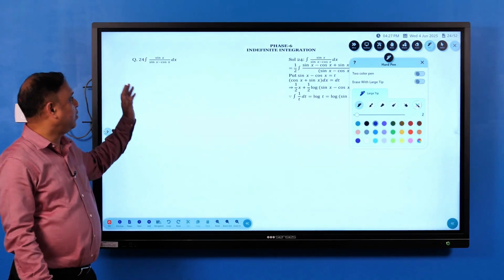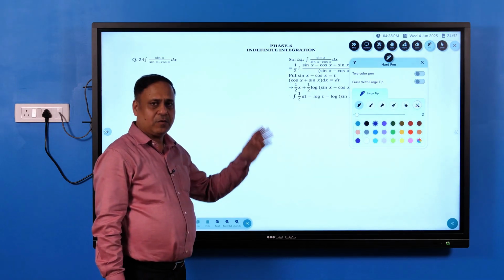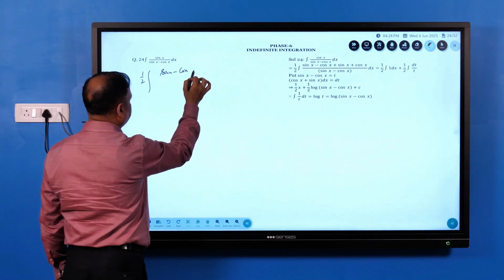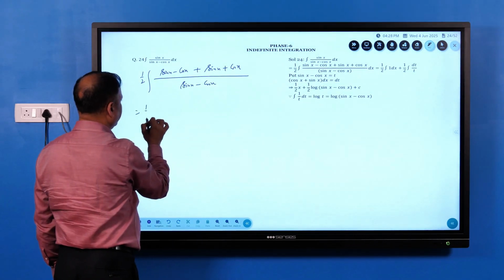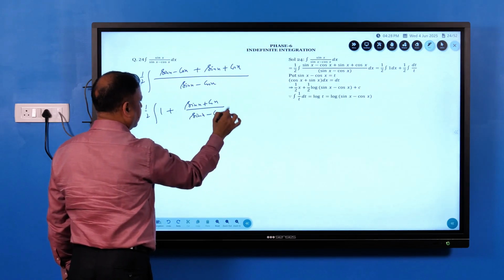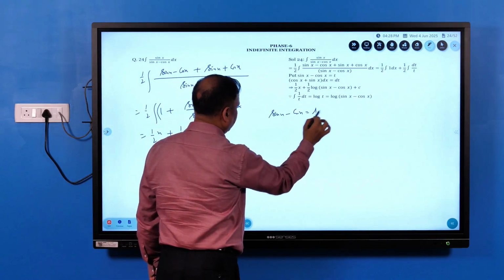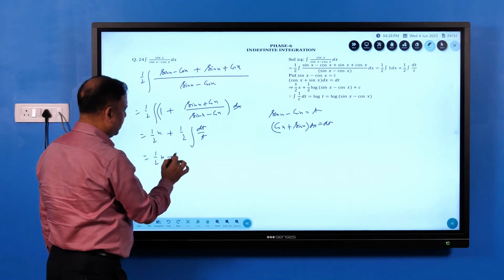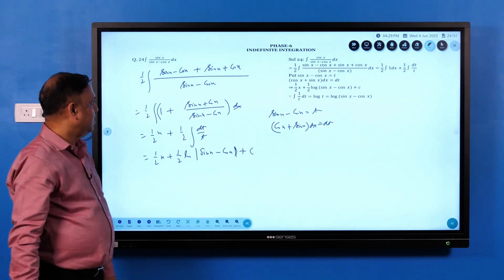Integrating Trigonometric Functions with Sinusoidal Expressions | R S Sharma | Class 12 Math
Welcome to NoMoreClass, the leading educational platform designed for Class 12 students eager to excel in complex mathematical concepts aligned with CBSE and ICSE standards. Under the expert guidance of Mr. Radhey Shyam Sharma, this session explores the intricate topic of indefinite integration involving trigonometric differences. Mastering these skills is essential for students preparing for competitive exams like IIT JEE and NEET.

Problem Statement:

This session focuses on evaluating the integral of a function with trigonometric differences, specifically involving sine and cosine functions. It provides a thorough exploration of techniques required to tackle such integrals effectively.

Core Learning Objectives:

Understanding Integration with Trigonometric Differences:

Explore the methods for integrating functions characterized by trigonometric differences, essential for advanced calculus applications in mathematics, physics, and engineering. Gain insights into the interaction of trigonometric expressions within integrals, forming the basis for detailed mathematical analysis.

Application of Simplification and Trigonometric Identities:

Master the use of trigonometric identities to transform complex expressions into simpler forms, enhancing problem-solving accuracy and efficiency. Employ simplification techniques to break down integrals into manageable components, facilitating efficient integration.

Enhancing Analytical Skills and Problem Solving:

Develop strong analytical skills by deconstructing complex mathematical problems into simpler elements, promoting logical reasoning and fluency in calculus. Enhance problem-solving capabilities through systematic exploration of integrative solutions, ensuring precision and clarity in execution.

Guidance from R S Sharma:

Benefit from the expert mentorship of Mr. R S Sharma, a renowned educator known for effectively linking theoretical concepts with practical applications. His precise teaching style ensures comprehensive mastery of integration techniques, fostering both academic success and practical insight.

About Mr. R S Sharma:

Mr. Sharma, an IIT Delhi alumnus from the class of 1992, brings over 25 years of teaching excellence. Renowned for simplifying complex mathematical theories into accessible concepts, he provides invaluable mentorship. As the author of successful math books, his resources are essential for students preparing for competitive exams like JEE and NEET. His guidance, built on clarity and precision, earns widespread respect and admiration.

Why Choose NoMoreClass:

Located in Bangalore, NoMoreClass merges traditional educational values with innovative learning methodologies. Gain insights from Mr. Sharma, focusing on transformative learning and academic success through comprehensive understanding and practice. Engage with a curriculum covering essential IIT, NEET, and CET exam topics, ensuring thorough preparation and confidence. Experience flexible, engaging classes paired with digital resources designed for continual academic growth and adaptability. Utilize crafted strategies to maximize competitive exam success, ensuring students are well-prepared and confident.

Embark on an Educational Journey with NoMoreClass:

Join NoMoreClass and embark on an academic journey with Mr. R S Sharma that promises growth and mastery of mathematical concepts. This platform provides essential tools and insights necessary for mastering integration techniques, paving the way for success in academic and competitive settings.

Elevate your potential with NoMoreClass by advancing your understanding of integration techniques involving trigonometric differences, and boosting problem-solving skills, setting you up for achievements in academics and beyond. Master integration concepts through strategic learning and exceptional mentorship.